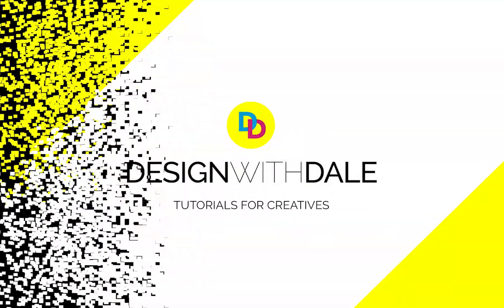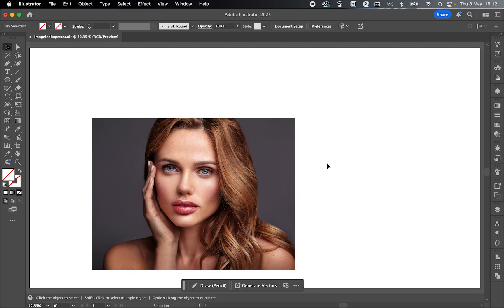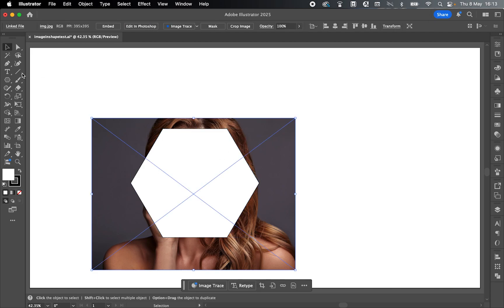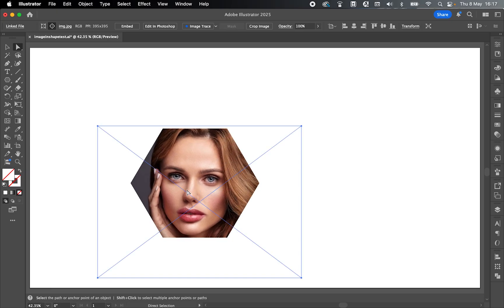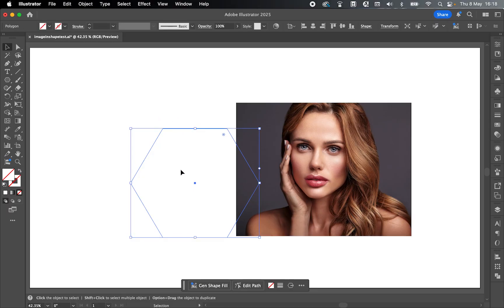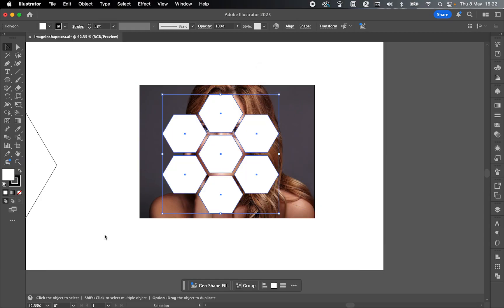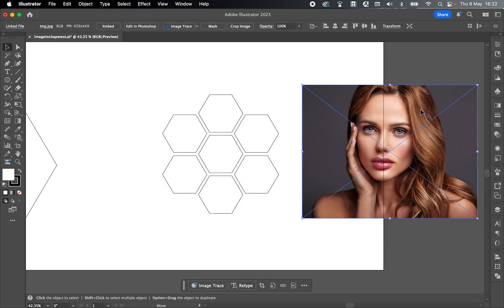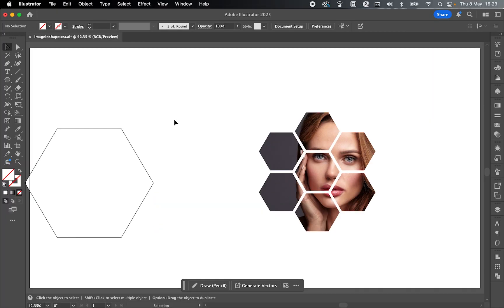How To Put An Image Into Any Shape In Illustrator CC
Learn how to put an image into any shape in Illustrator CC.

In this tutorial I'll show you how to place your image into Illustrator, how to put it into any shape using a clipping mask, and how to put it into a group or set of multiple shapes.